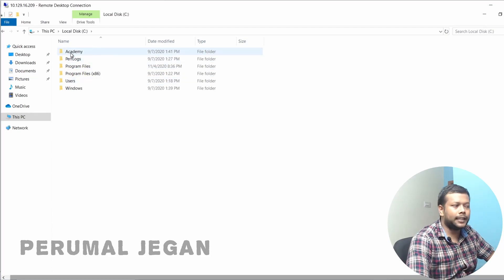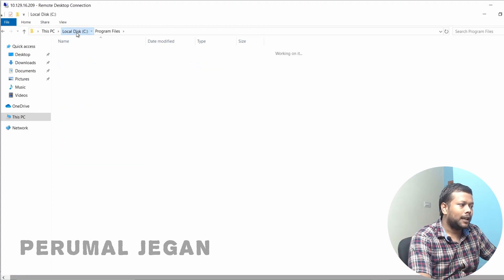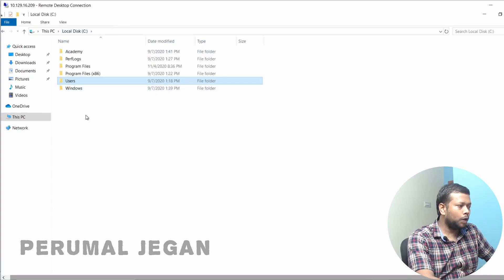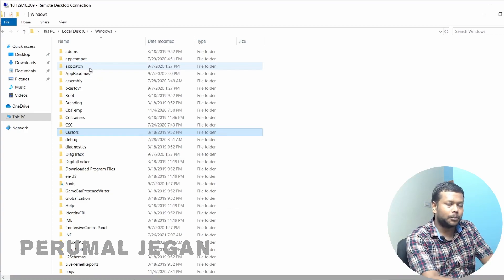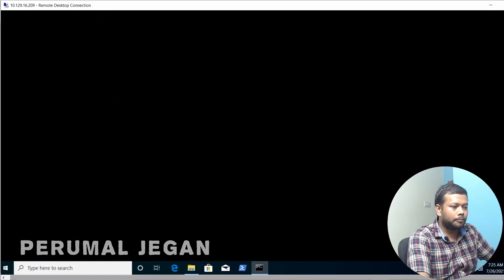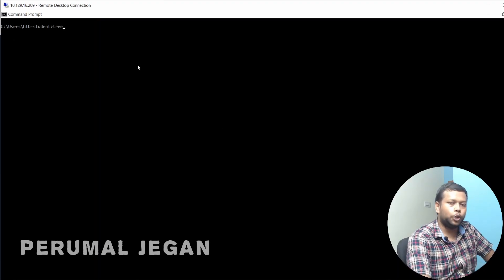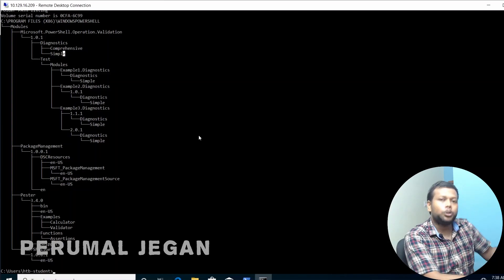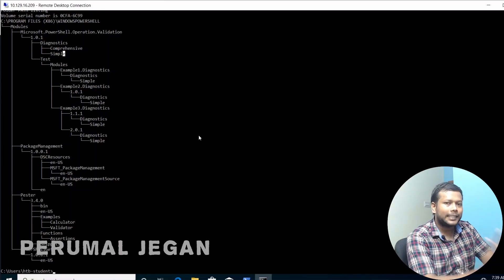The Evolution of Windows OS | Windows Basics //Episode-1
Hi,
   If you are preparing to become a skillful ethical hacker,. You must learn Operating Systems and its Functions... You cannot simply ignore window OS as most of the Desktops running it...
Here We Go., I am glad to introduce my new Windows fundamentals series...

Also, I am glad to receive your feedbacks !!!

00:00   Introduction
00:12   How important is to learn Windows ?
02:13   Why Windows is more susceptible to Threats than Linux based OS ?
03:12   Microsoft - Windows Desktop OS till date...
07:01   Microsoft - Windows Server Releases till date...
10:15   Exploring Windows GUI in "HackTheBox" Machine...
13:16   C drive and its inevitable Components to run the windows machine...
21:03   "Command Prompt" CLI to interact with OS
24:53   Conclusion of Part 1